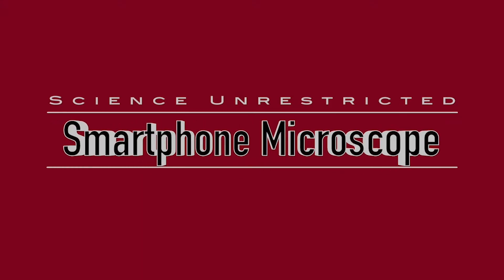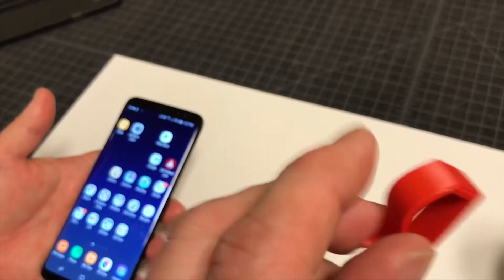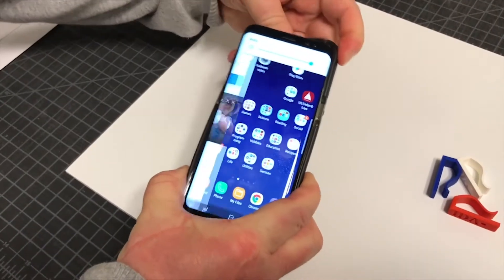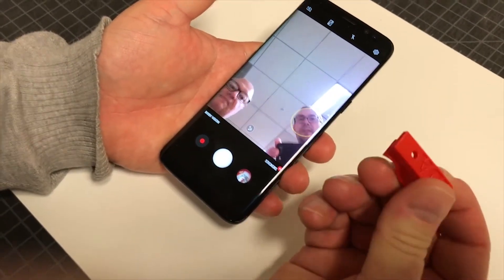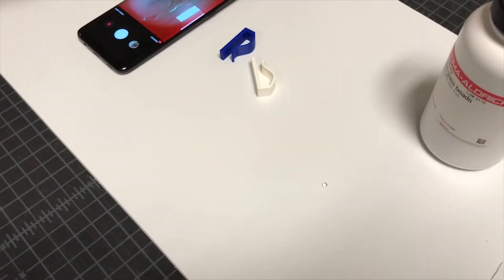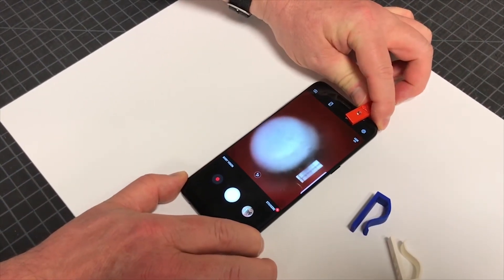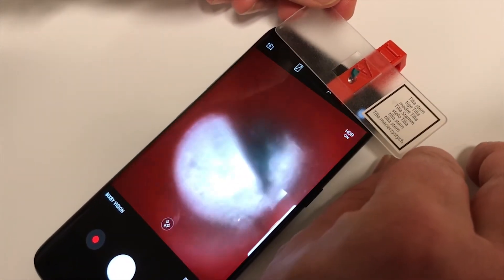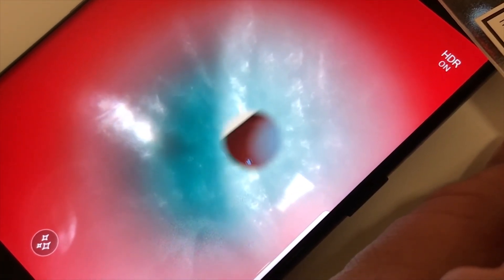Assembling the Smartphone Microscope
A quick guide to assembling a working microscope from a Smartphone and some simple components.
If you are an educator looking for resources or more information for this kind of microscope project, please checkout Pacific Northwest National Laboratory's "PNNL Smartphone Microscope"